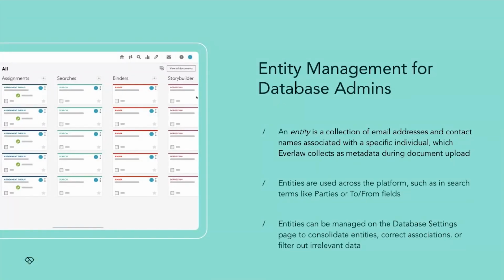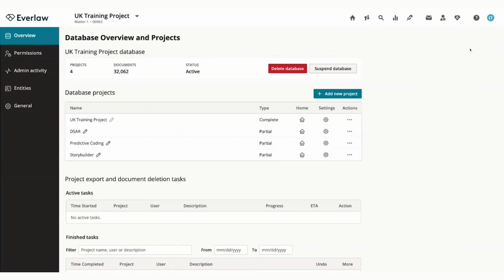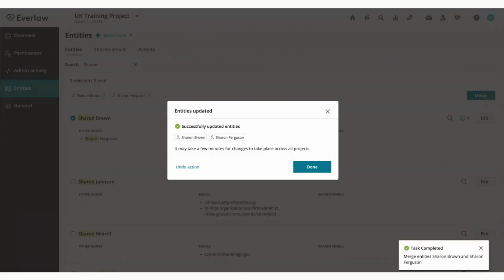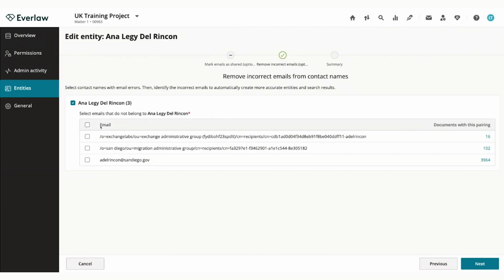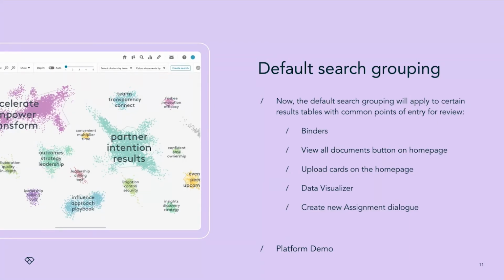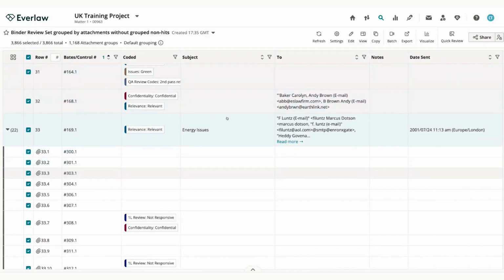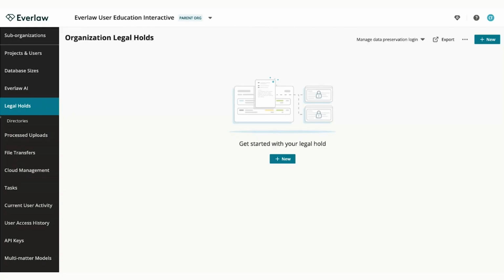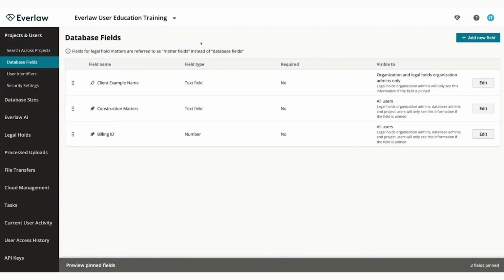What's New on Everlaw: January 2025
In this video, learn about Everlaw's newest feature Entity Management, as well as updates to existing features like search grouping and database fields.

Have feedback on this training video? Share your thoughts with our training survey